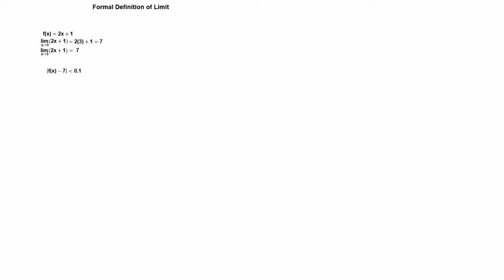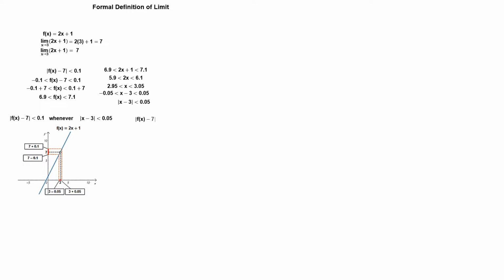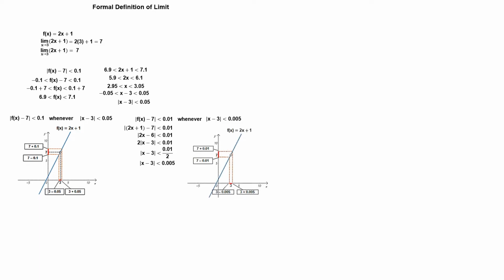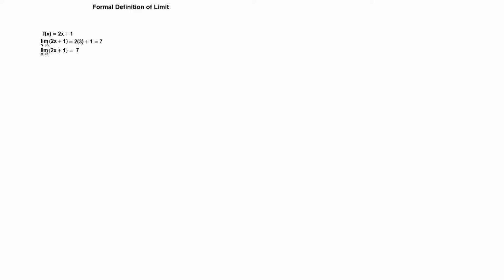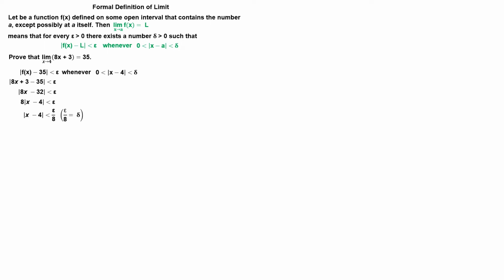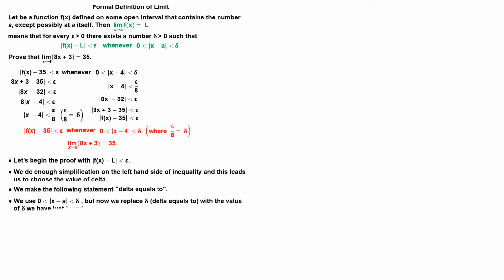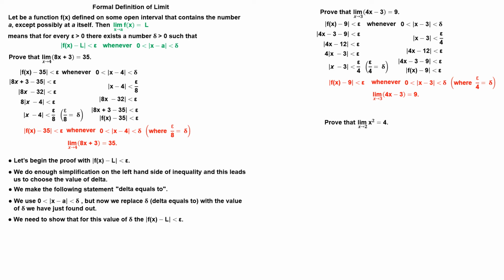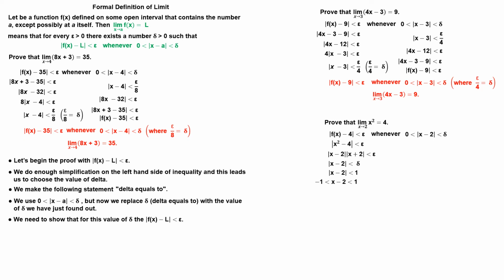Epsilon-delta limit definition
So far we have worked the intuitive sense of what the limit of a function means and how we can find it. In this video, we convert this intuitive idea of a limit into a formal definition using precise mathematical language. The precise definition of a limit is something we use as a proof for the existence of a limit. You will learn how to describe the epsilon-delta definition of a limit and how to apply the epsilon-delta definition to find the limit of a function.